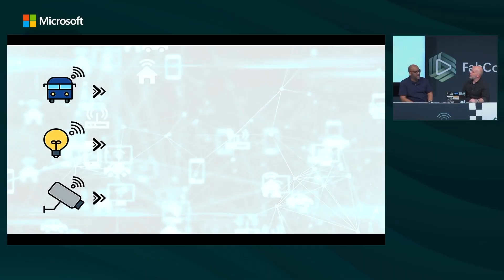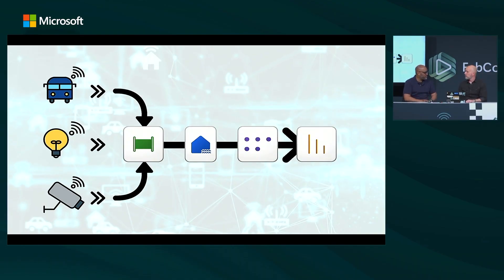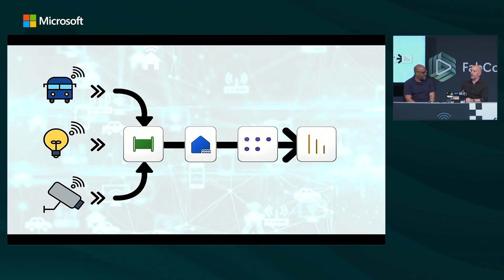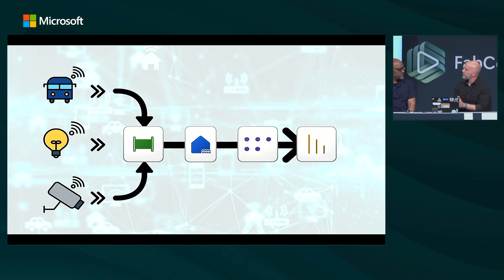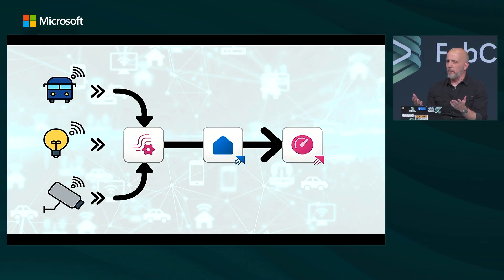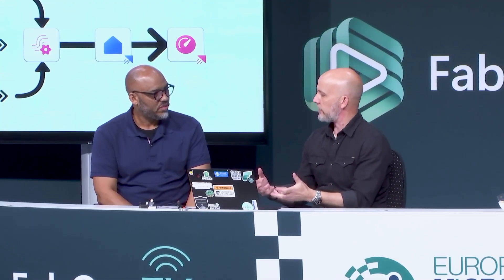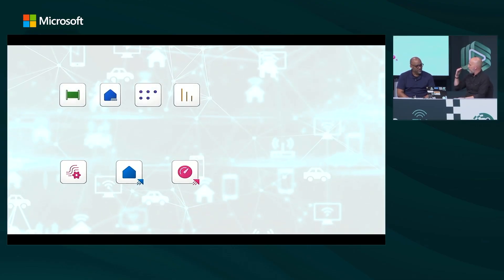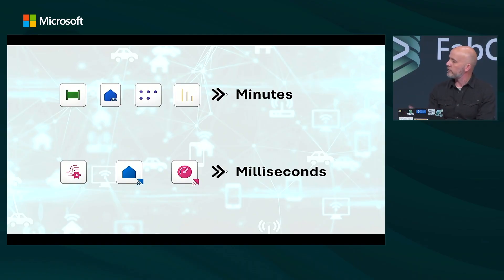Real-Time Intelligence in Microsoft Fabric: Why It Changes Everything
Welcome to Fabric Tech Talk Friday! In this episode, host Patrick LeBlanc sits down with Brian Bonk, known as the King of RTI—to explore how Real-Time Intelligence (RTI) in Microsoft Fabric transforms the way businesses process and consume data.

📌 We dive deep into:
👉 Why traditional batch processing falls short for modern use cases
👉 How RTI enables insights in milliseconds instead of hours
👉 Practical scenarios for Azure admins, IoT, and streaming data
👉 Architecture essentials: Event Streams, Event House, and Kusto
👉 Persisting data for historical analysis while staying proactive